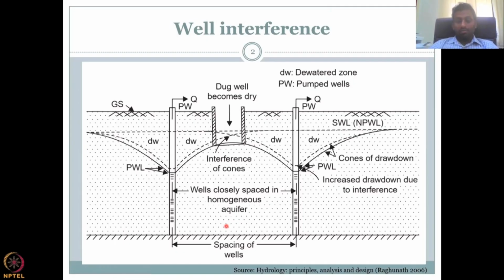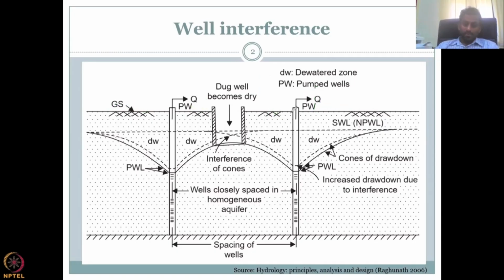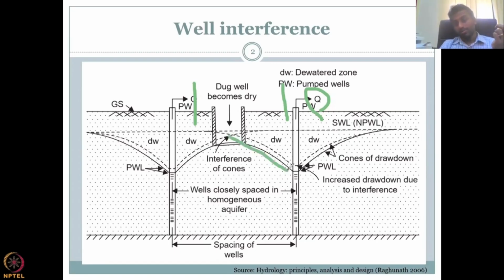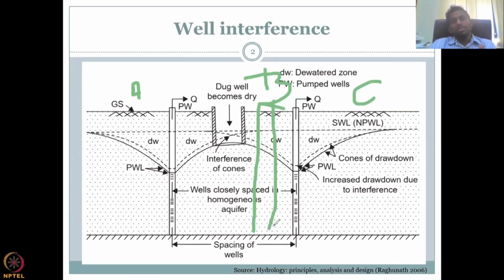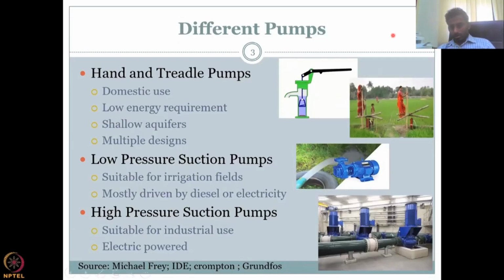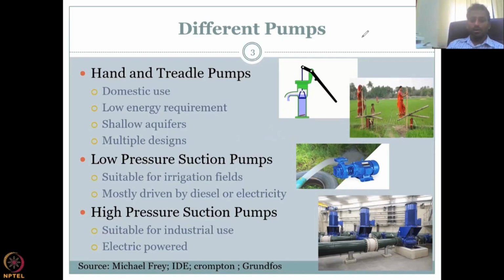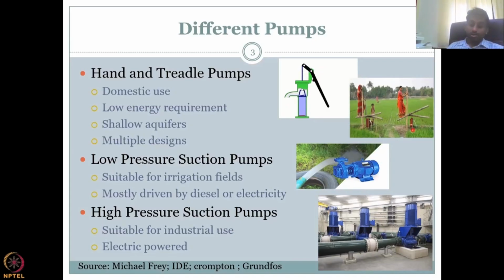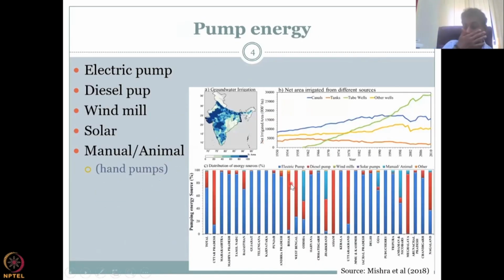Lecture 39: Conceptual model for groundwater Part -4